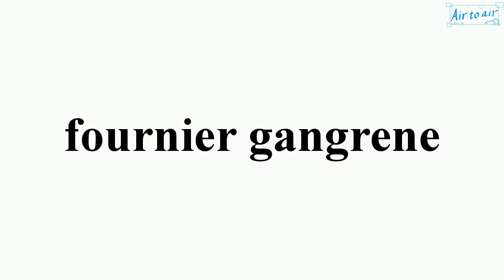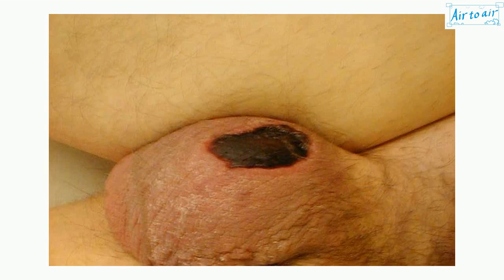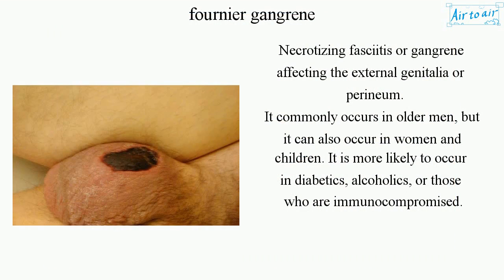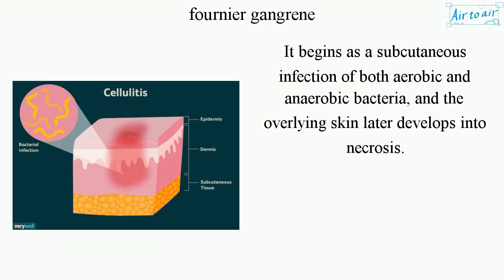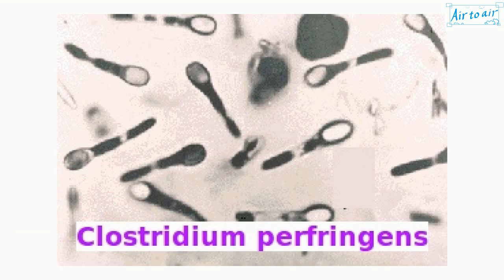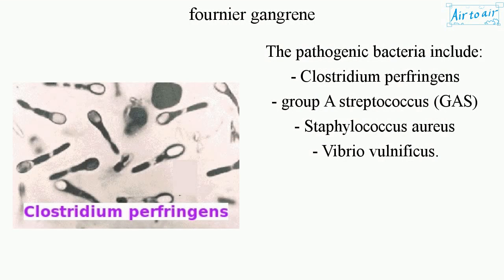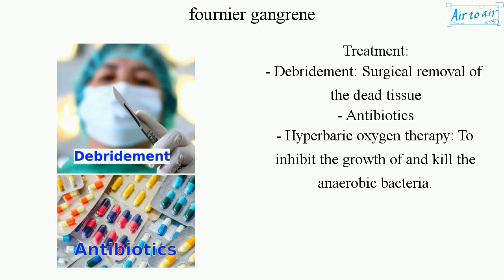fournier gangrene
Necrotizing fasciitis or gangrene affecting the external genitalia or perineum.
It commonly occurs in older men, but it can also occur in women and children. It is more likely to occur in diabetics, alcoholics, or those who are immunocompromised.

It begins as a subcutaneous infection of both aerobic and anaerobic bacteria, and the overlying skin later develops into necrosis.

The pathogenic bacteria include:
- Clostridium perfringens
- group A streptococcus (GAS)
- Staphylococcus aureus
- Vibrio vulnificus.

Treatment:
- Debridement: Surgical removal of the dead tissue
- Antibiotics
- Hyperbaric oxygen therapy: To inhibit the growth of and kill the anaerobic bacteria.

Cf. cellulitis, crepitus